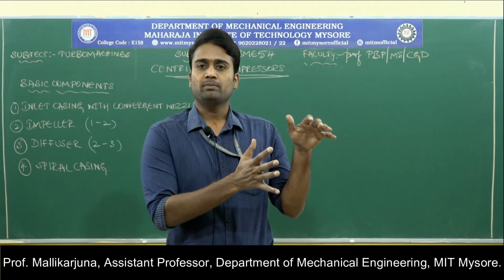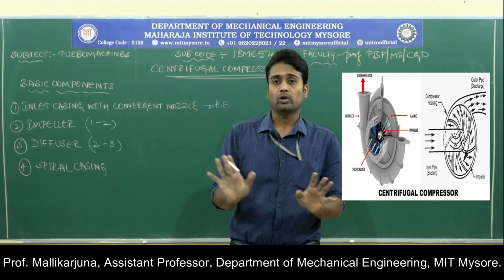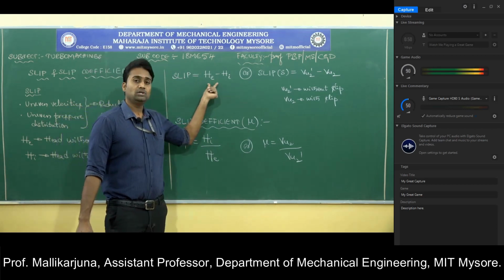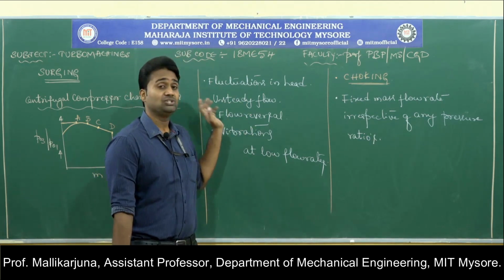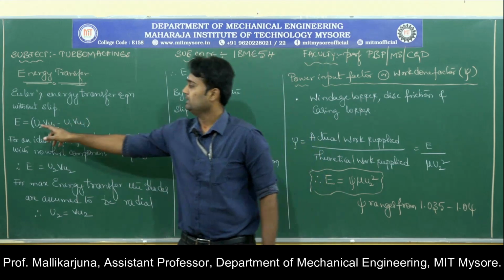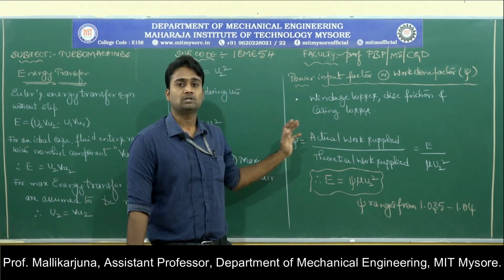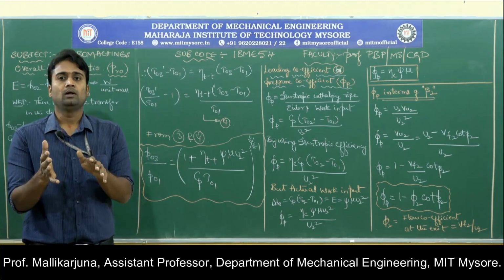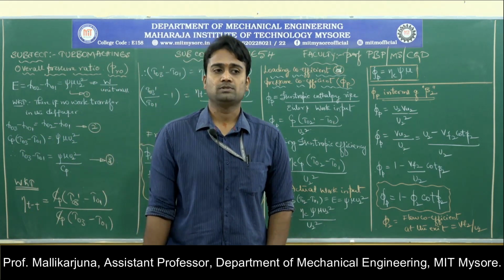5 TM 18ME54 M5 02 MS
CENTRIFUGAL COMPRESSORS, SURGING, CHOKING AND FEW EQUATIONS.